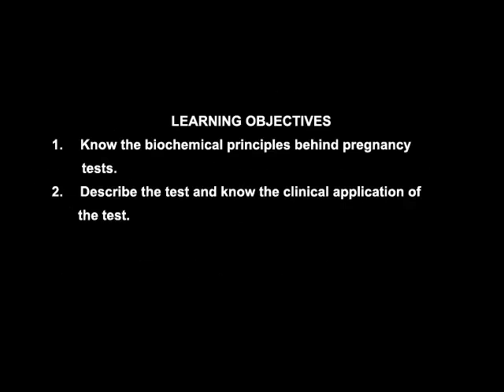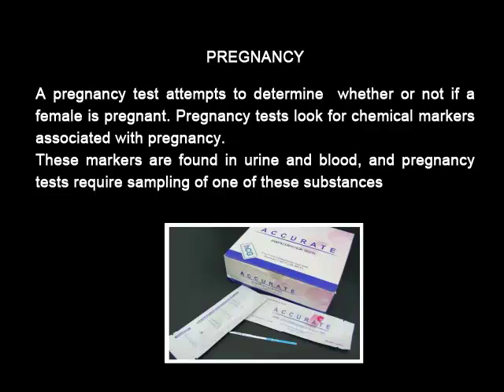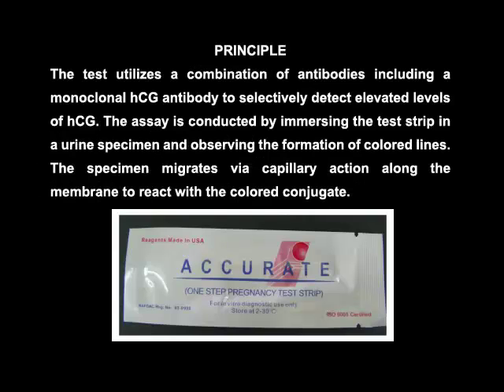One Step Pregnancy Test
Course : Pharmacological Lab procedures: One Step Pregnancy Test

A pregnancy test attempts to determine whether or not if a female is pregnant. Pregnancy tests look for chemical markers associated with pregnancy.
These markers are found in urine and blood, and pregnancy tests require sampling of one of these substances.